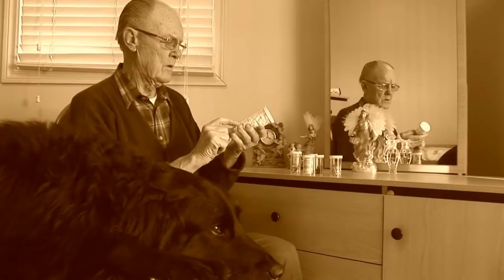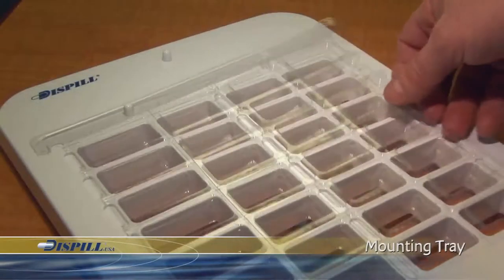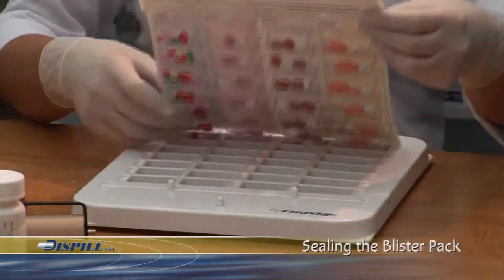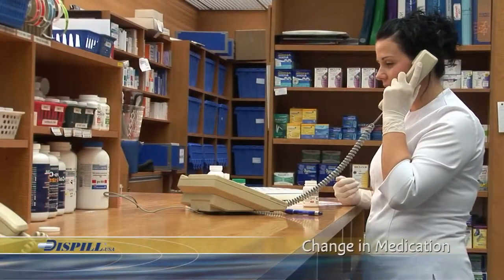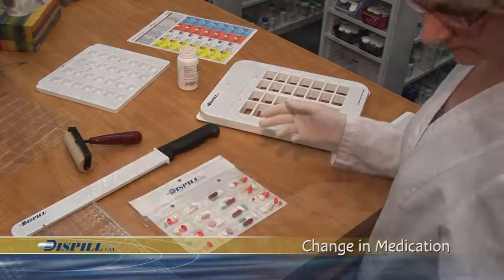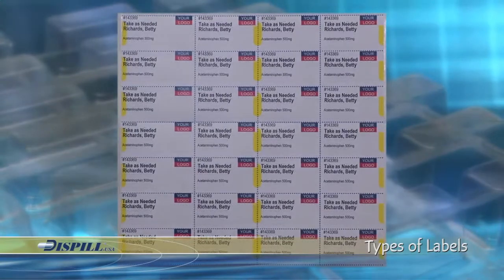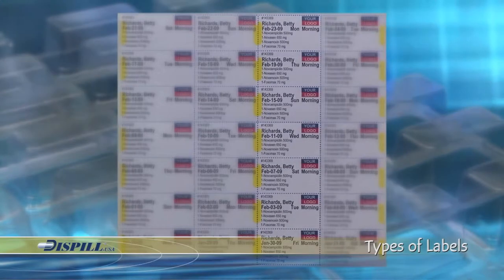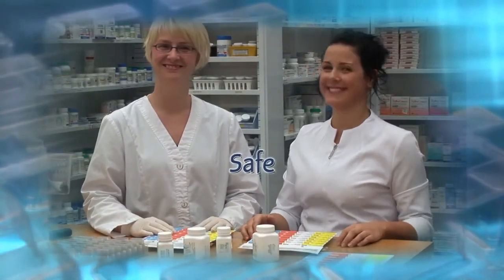Demo Pharmacy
Demo of Dispill-USA® products used in a Pharmacy setting, includes the process used to create a Dispill-USA® Multi-dose pack